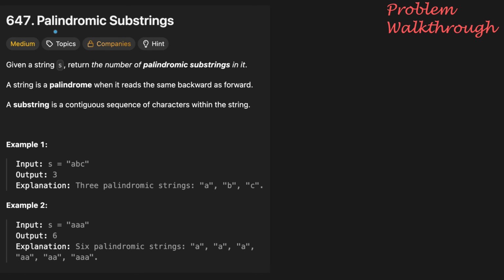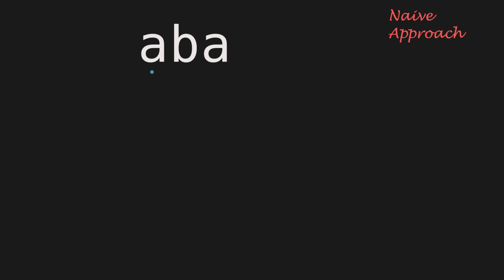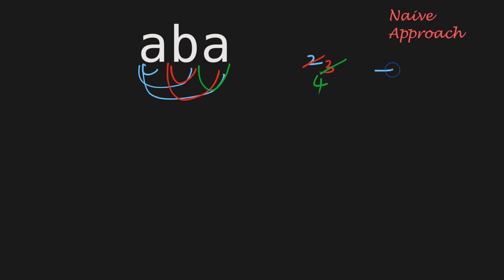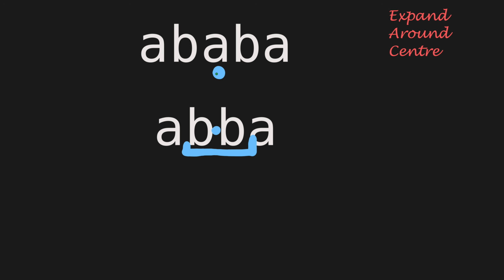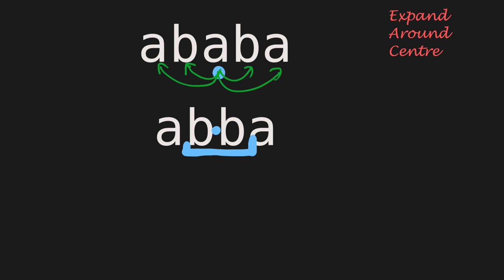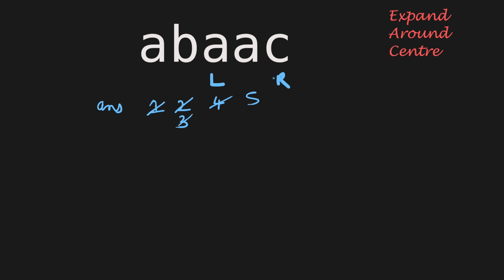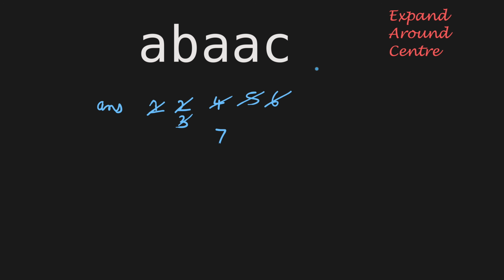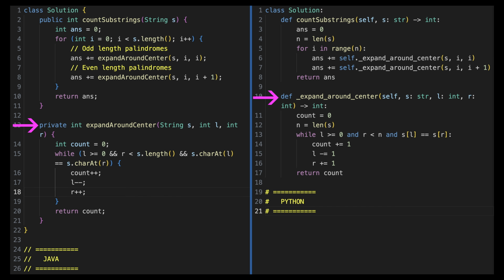Palindromic Substrings - Leetcode 647 | Expand Around Center | Java & Python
🧩 *PROBLEM DESCRIPTION*

Given a string `s`, return _the number of **palindromic substrings** in it_.

A string is a **palindrome** when it reads the same backward as forward.

A **substring** is a contiguous sequence of characters within the string.

🔗 *LINKS*